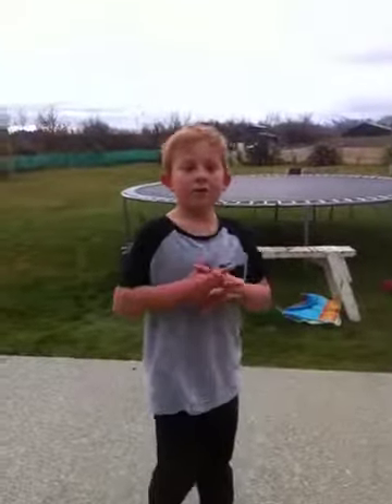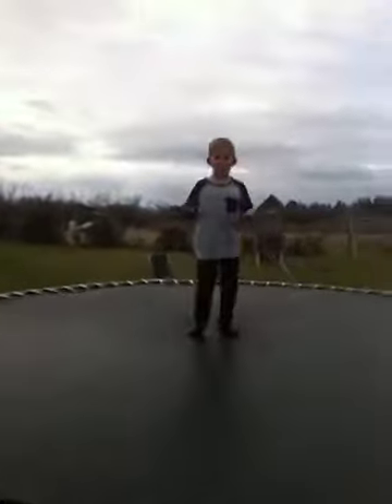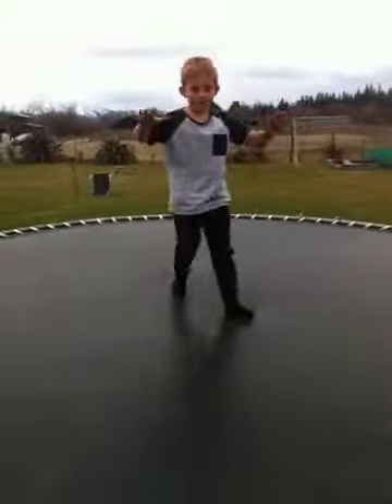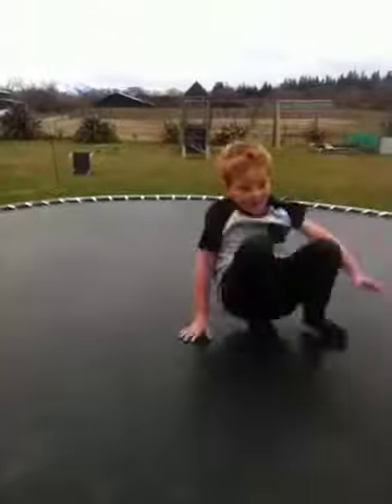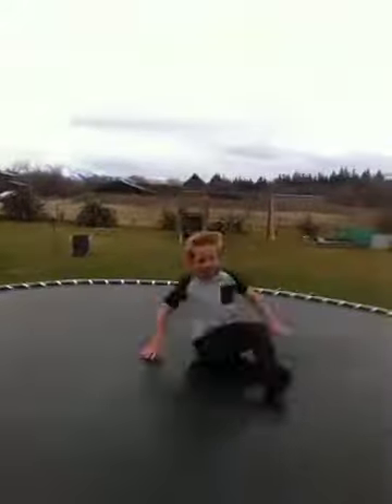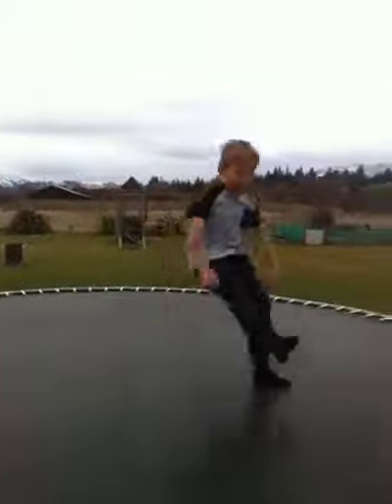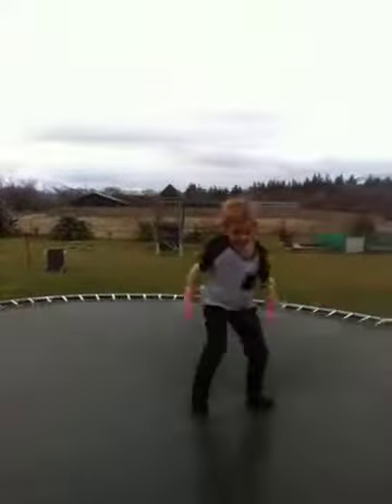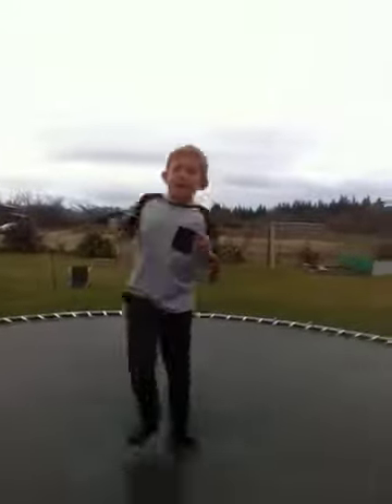How to do a front flip